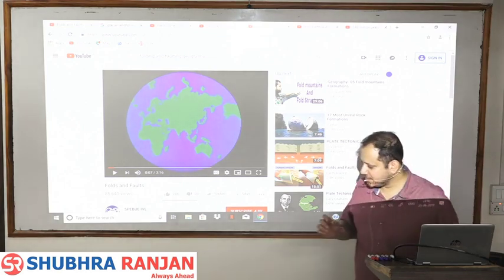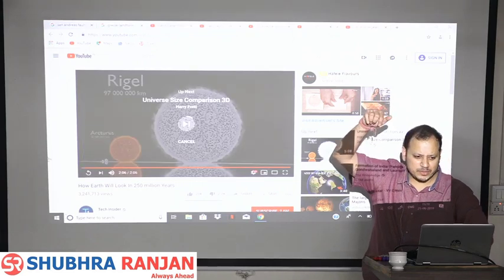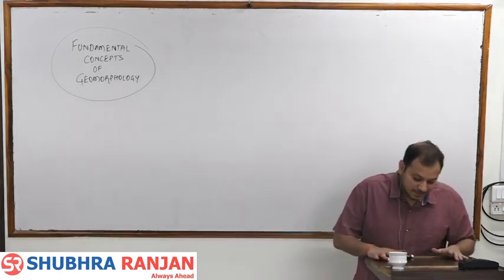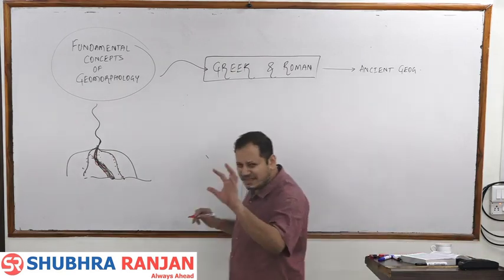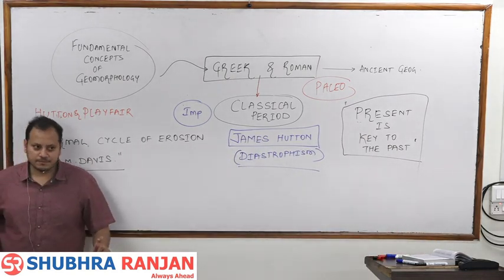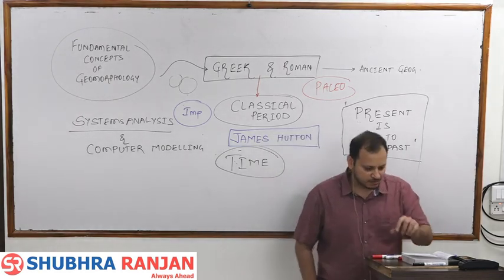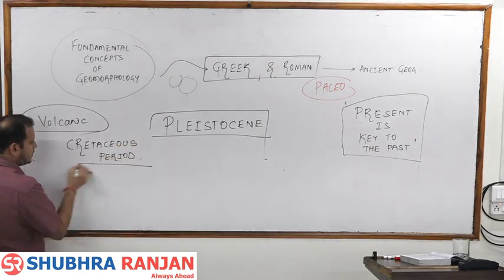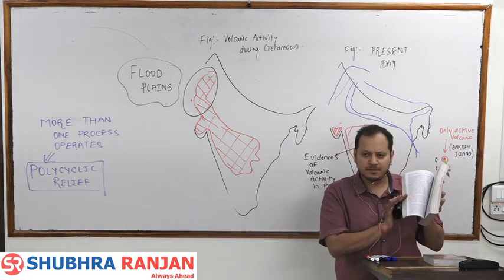UPSC Geography Optional Latest Video Lecture 02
HELLO EVERYONE
HERE YOU WILL FIND VIDEOS RELATED TO UPSC AND OTHER CIVIL SERVICES RELATED VIDEOS. YOU WILL GET VIDEOS ON DAILY BASIS.

THANKYOU